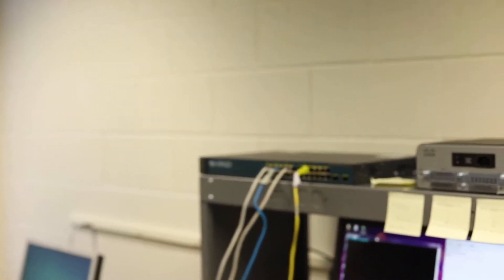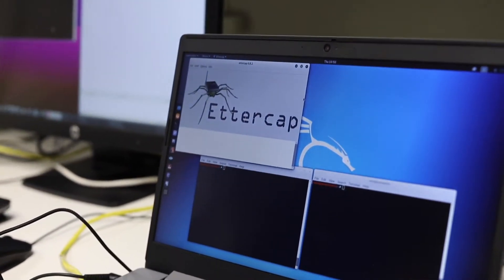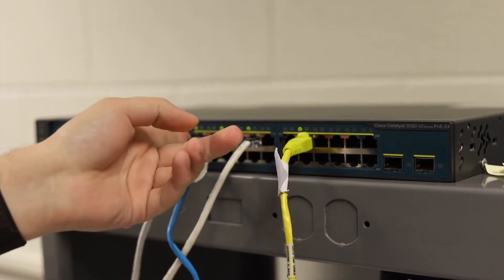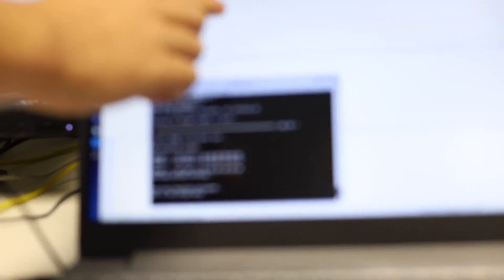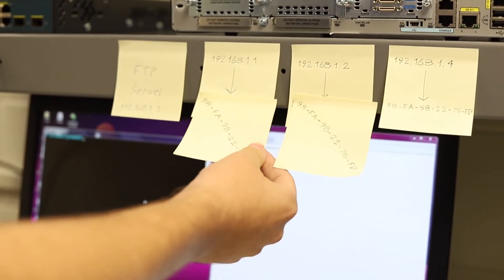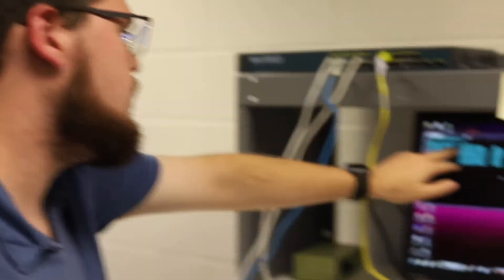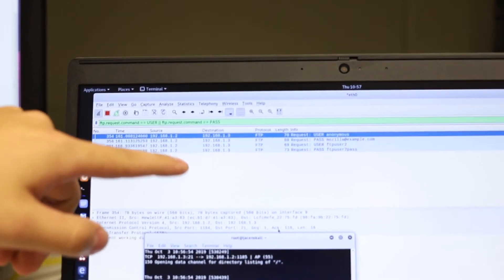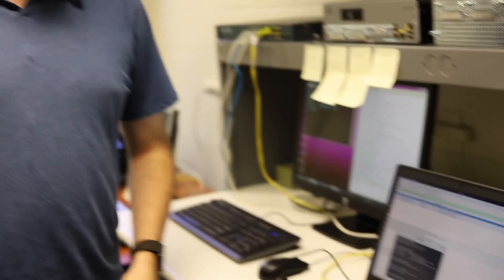Cybersecurity Demonstration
Thomas Nelson's Cybersecurity and Networking Program Head and student present a demonstration of a common cyber attack.